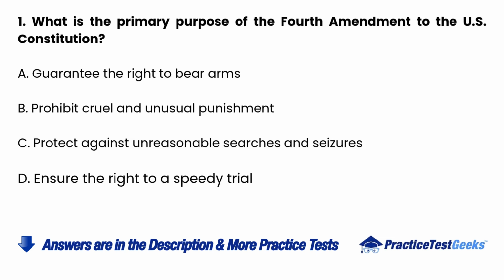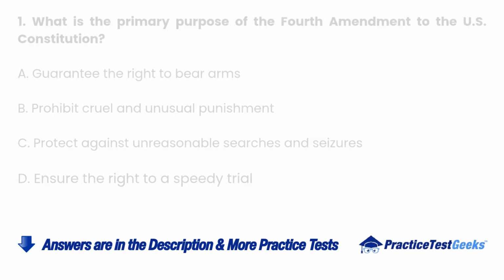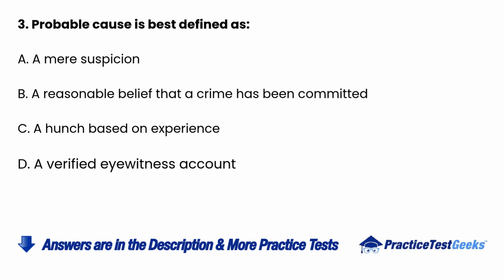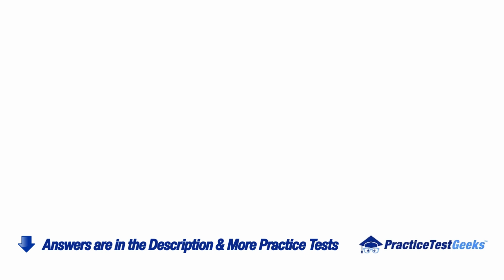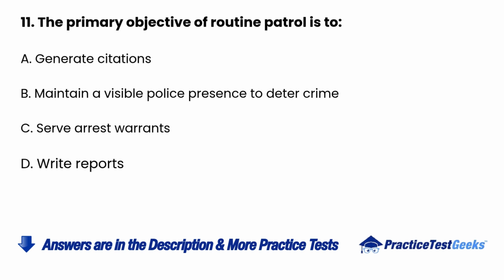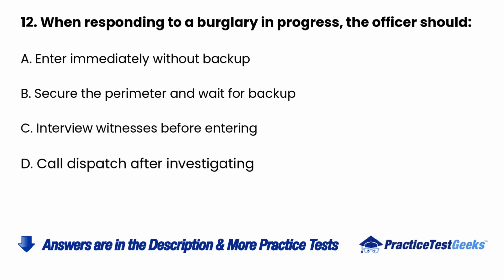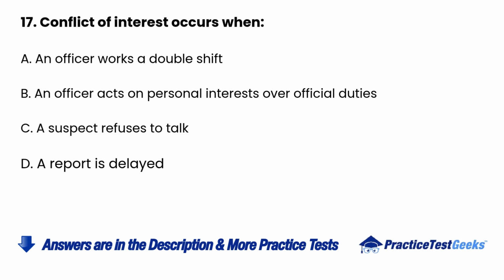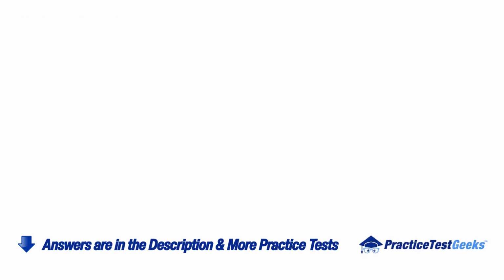MPOETC Practice Test 2026 Municipal Police Officers Education Training Commission Exam Questions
Prepare for your Municipal Police Officers Education and Training Commission exam with comprehensive practice questions and test preparation strategies for 2026.